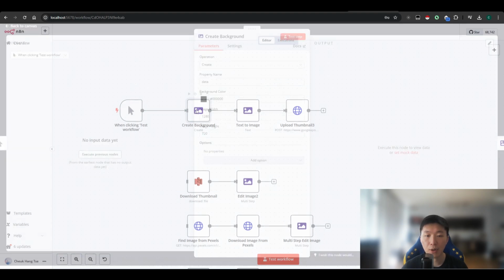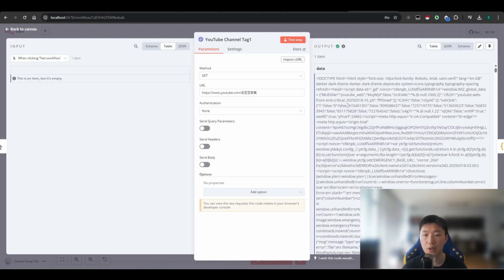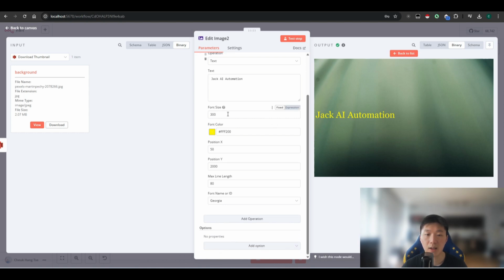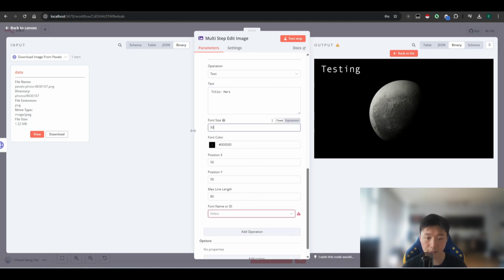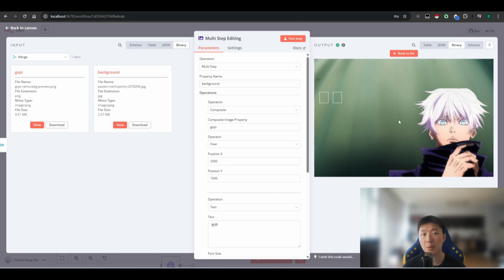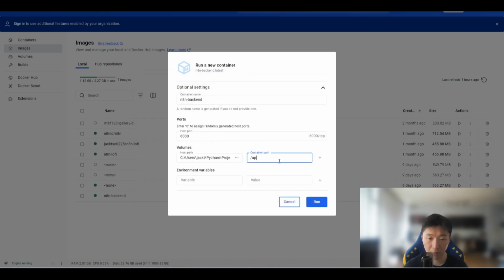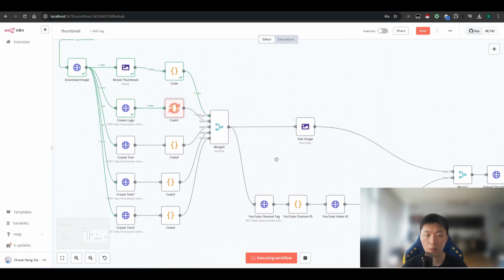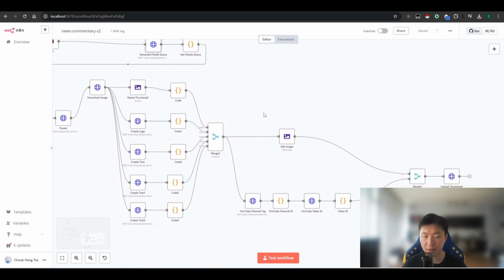Free Workflow - AI Creates Thumbnails & Uploads to YouTube in SECONDS - No Coding Needed!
🎥 One-Click AI Video Automation! AI Story Video Generator at Zero Cost! 🚀

Want to automatically generate videos and upload them to YouTube at zero cost? In this video, I’ll show you how to use N8N + AI to automate everything—from video scraping to video creation and auto-uploading! 📺✨

0:00 Intro
1:25 Demo
7:40 Create Thumbnail
10:44 Download thumbnail background photo from Pexels
14:44 Image Overlay
17:49 Custom font and character encoding problem
29:01 Thumbnail of News Commentary Generator

If you are new to our channel, you can watch the following videos to prepare n8n in Docker, Amazon access token, YouTube API key